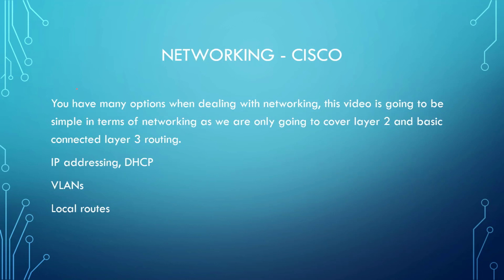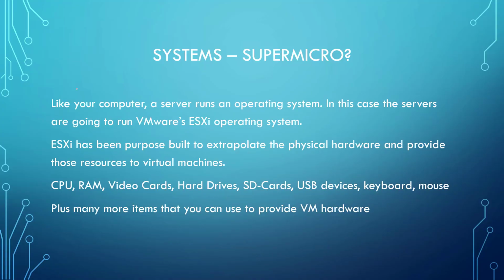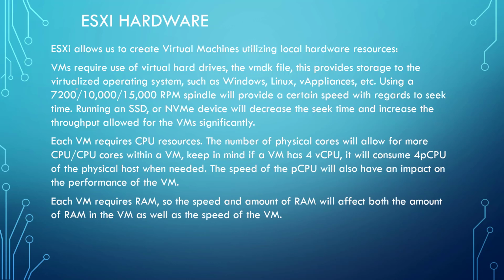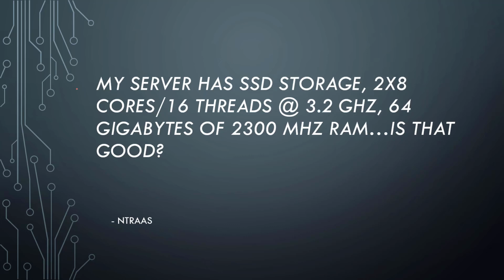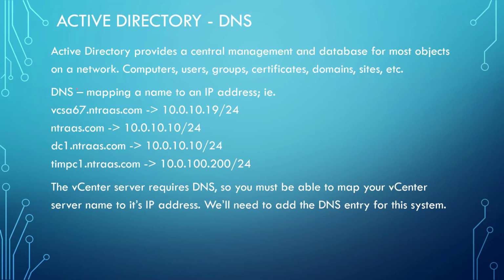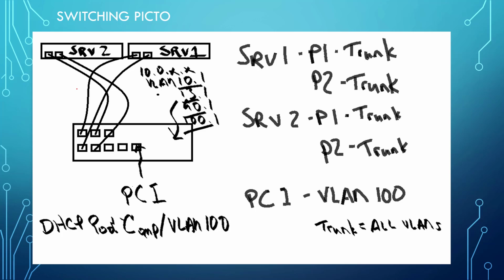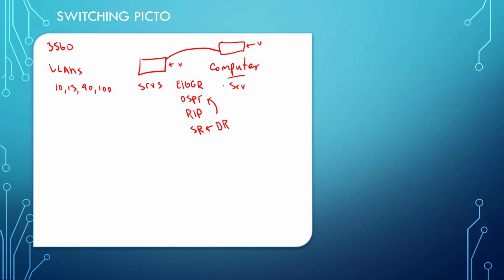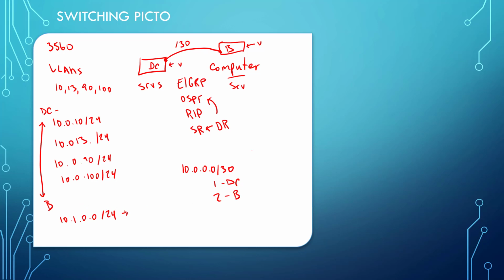Home Lab - network, servers, VMs, vCenter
We are going to go through the process of creating a home lab / enterprise style network.
We will start networking with a Cisco L3 switch, installing ESXi on two servers, installing and configuring Windows Server 2022 with Active Directory, and then an install and setup of vCenter Server.